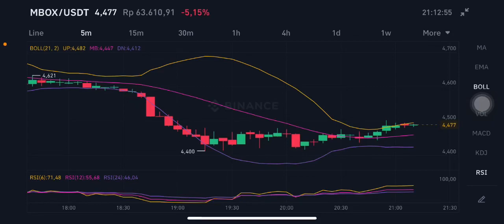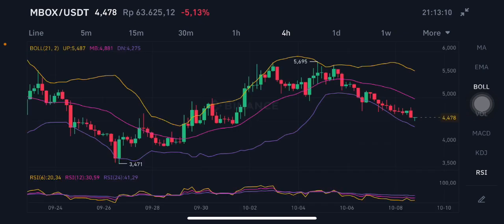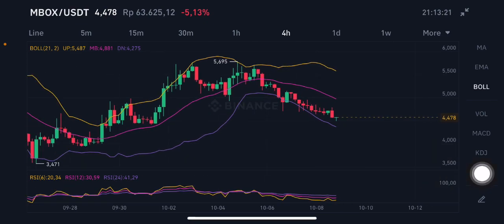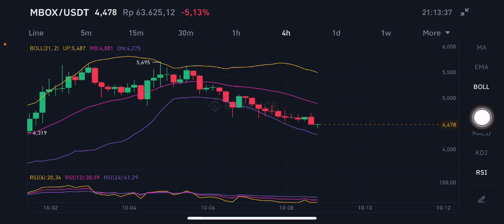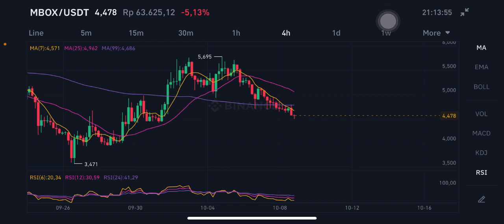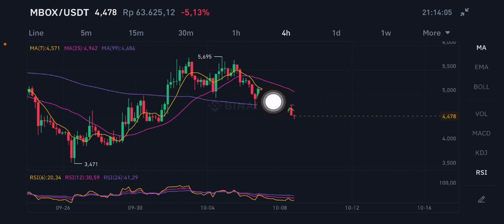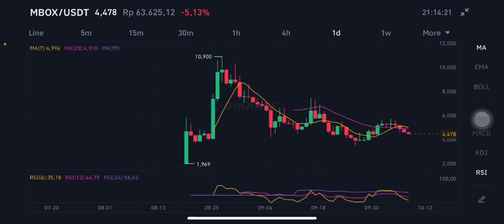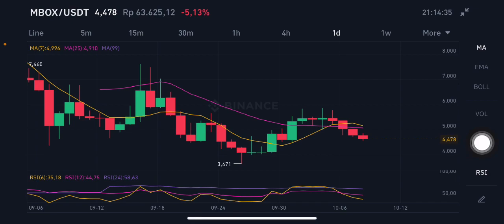MBOX PRICE PREDICTION | MBOX TOKEN | MBOX PRICE ANALYSIS | MBOX CRYPTO | MBOX COIN